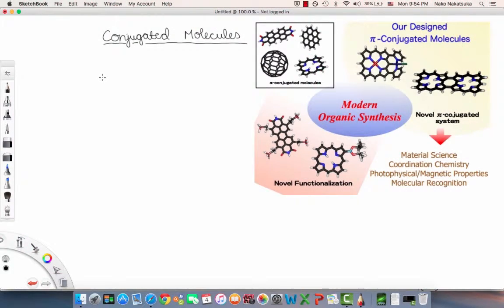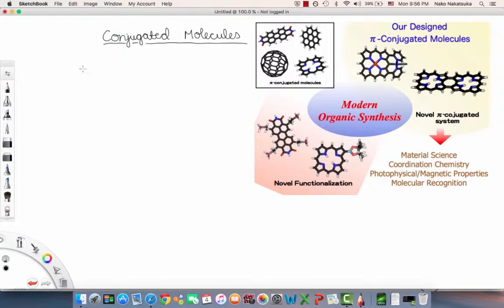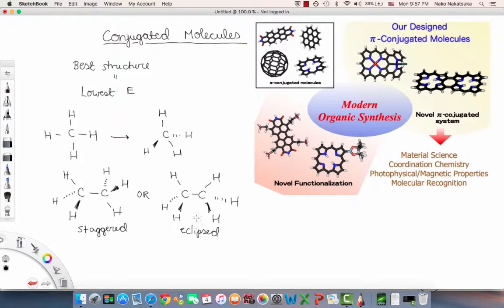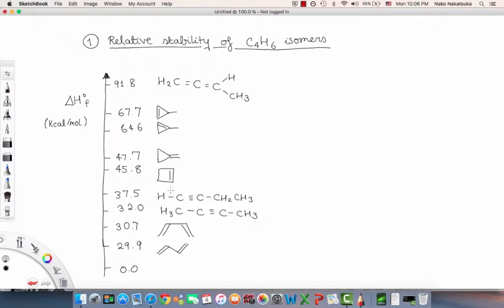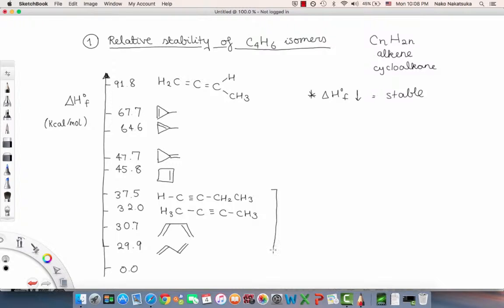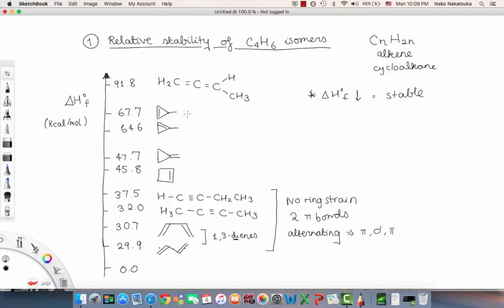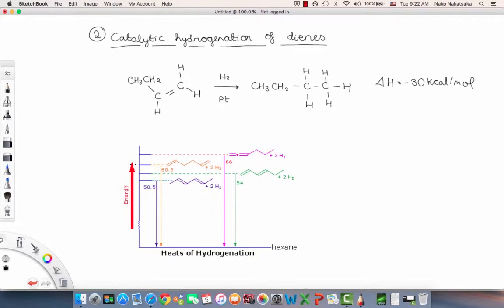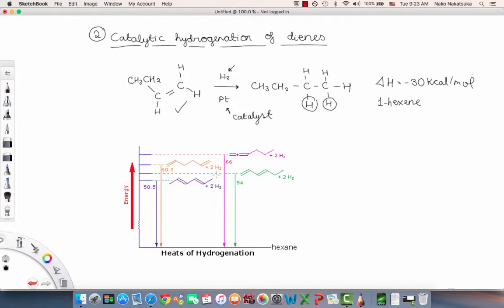Conjugated Molecules Overview pt 1 | Structure of Organic Molecules | Griti